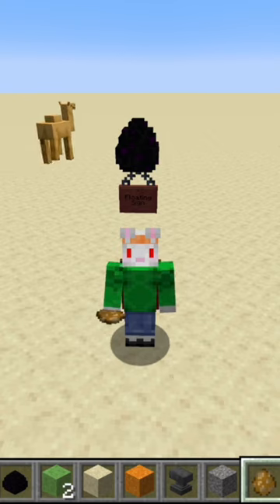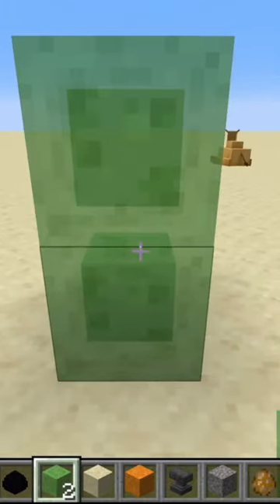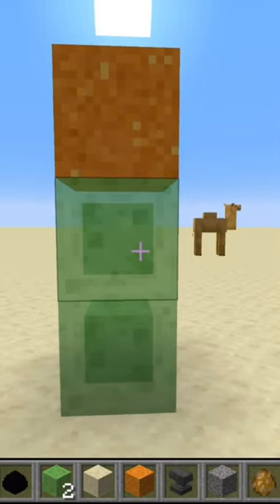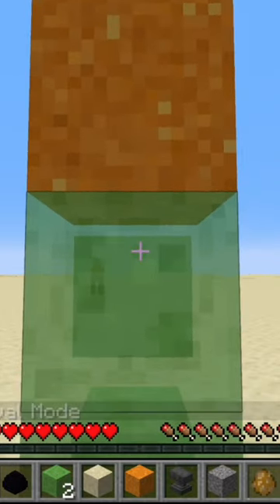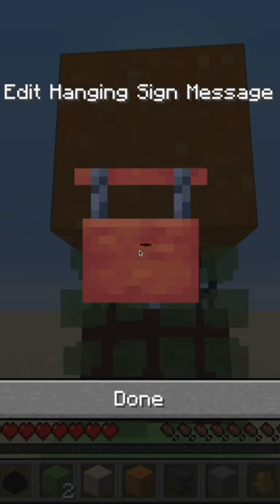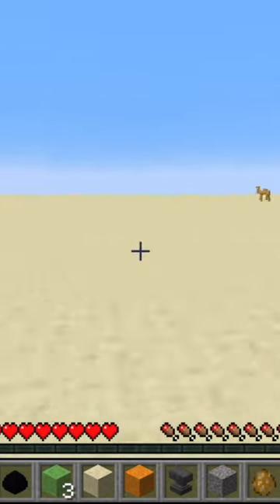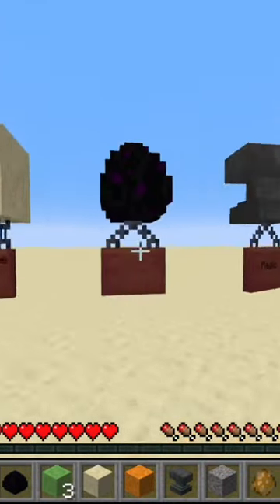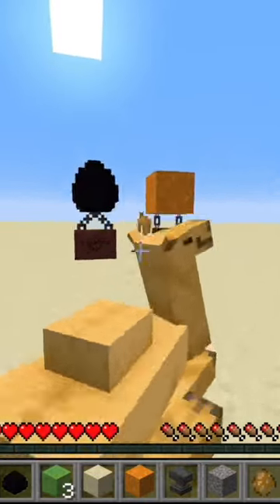1.20 Snapshot, Hanging Sign Hack!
How to make the new hanging sign float from a gravity block! Just playing around with the newest Minecraft 1.20 Snapshot.

-Redstone Power Level
-Clean Redstone Dust
-Brighter Nether

Music
Basa Basa Beat - Nana Kwabena